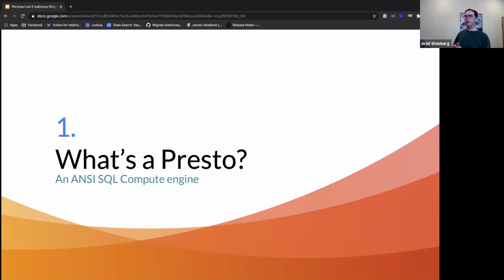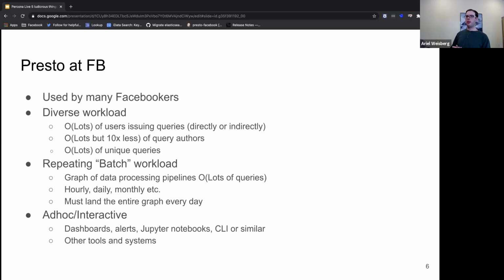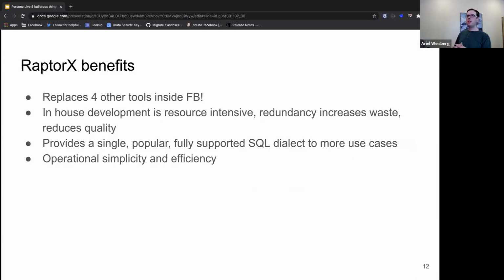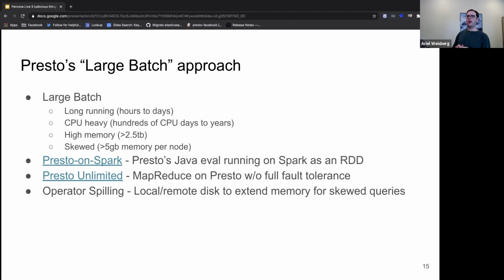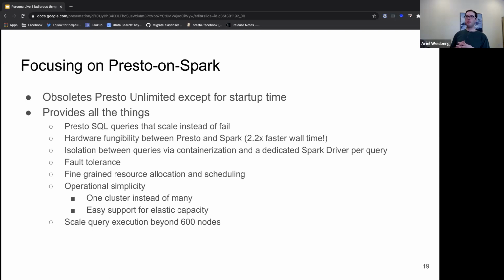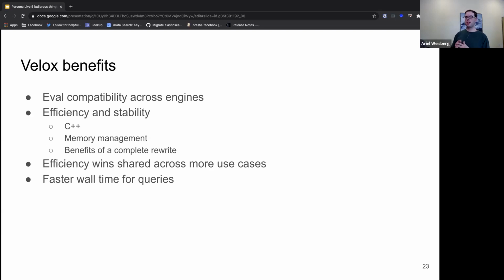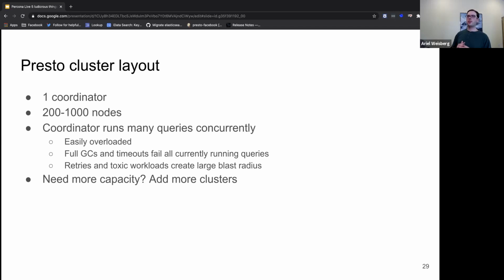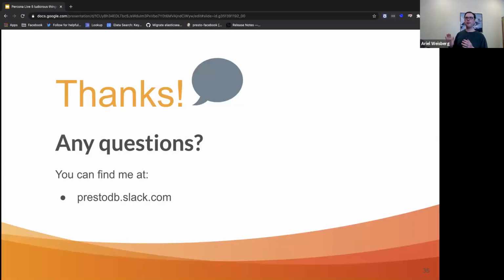Ariel Weisberg - 5 Ways Facebook’s Ludicrous Usage Drives Presto Innovation - Percona Live 2021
Presto at Facebook has evolved significantly since its inception in 2012. In this session, Ariel will discuss this evolution including fundamental architectural improvements on scale and efficiency, the business cases that drive improvements like these, how the Presto use cases at Facebook have grown (and what they are), and how this all is balanced with features that the Presto community looks for. You'll learn how a company like Facebook thinks about Presto, how it can be used, and where it's going.